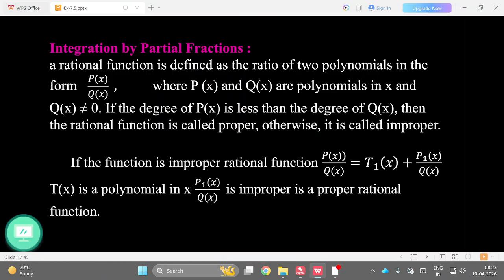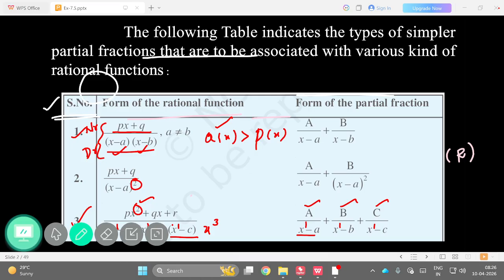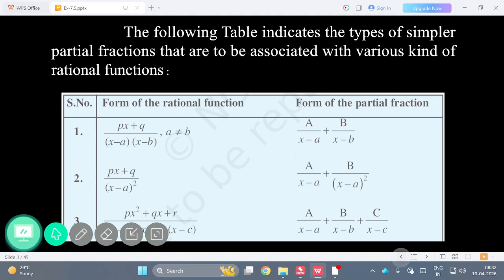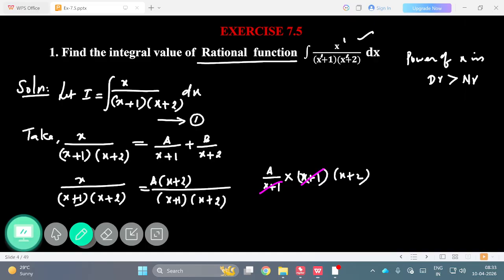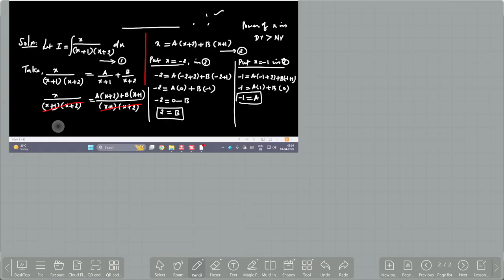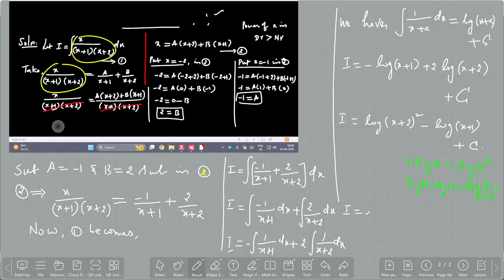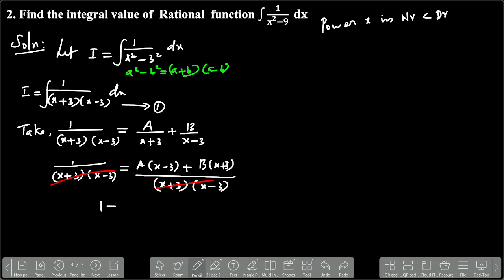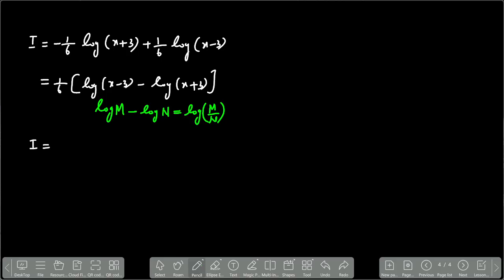Mathematics Class 12 NCERT Chapter-7 Integrals Exercise 7.5 (Intro and Q1-Q2)